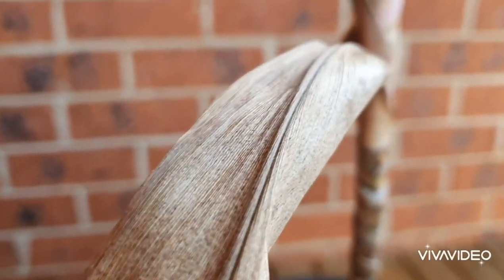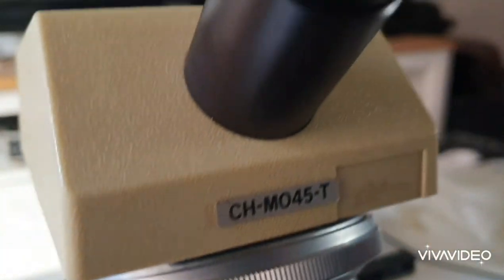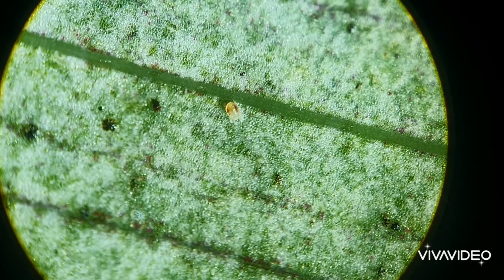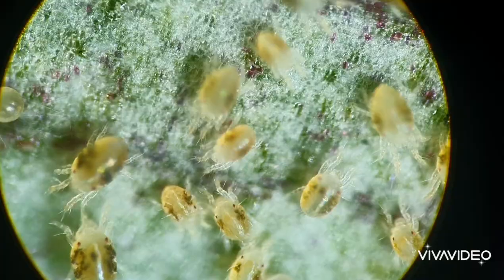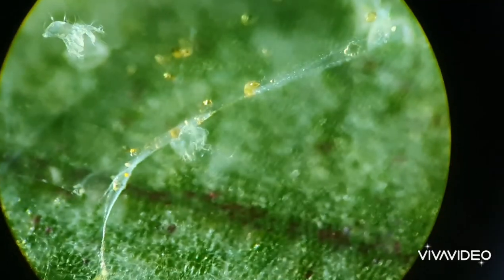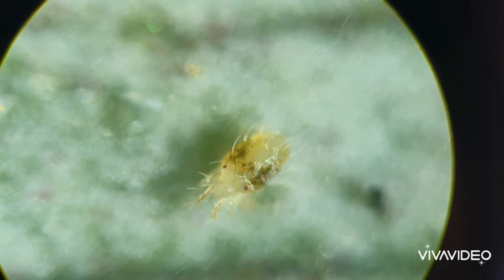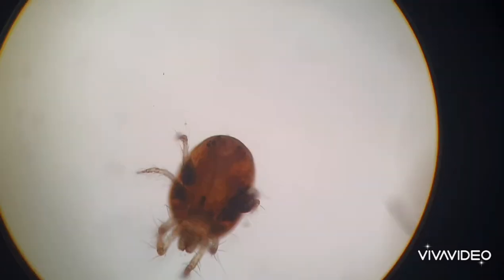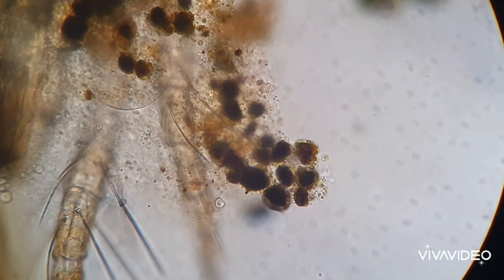Are spider-mites dangerous?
Today we are learning about spider-mites! They are related to ticks and spiders, but are they dangerous to humans and animals?

You may be surprised by my answer which I discuss towards the end of this video!

Music from vivavideo

Video footage shot by Oneminmicro